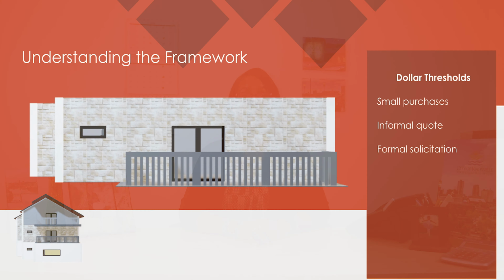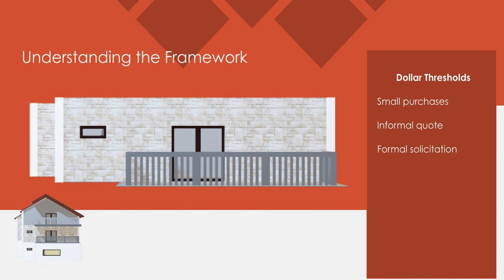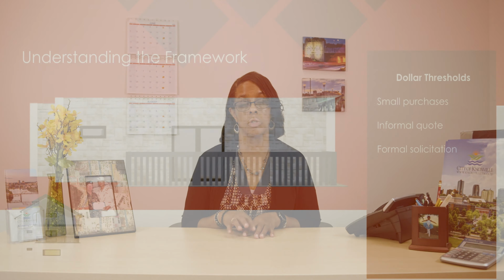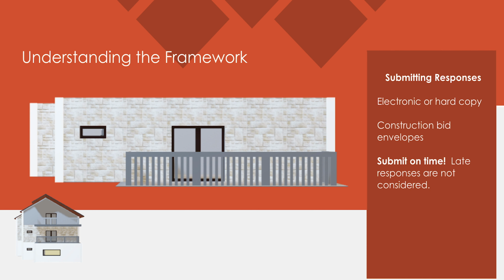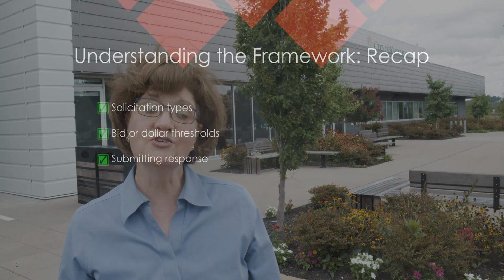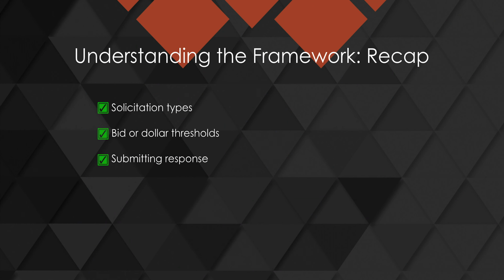3 - Understanding the Framework (Aug. 2020)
Welcome to our video series of Building Business Relationships with Local and State Government Agencies. There are a total of 6 videos (including this one) in this training series.